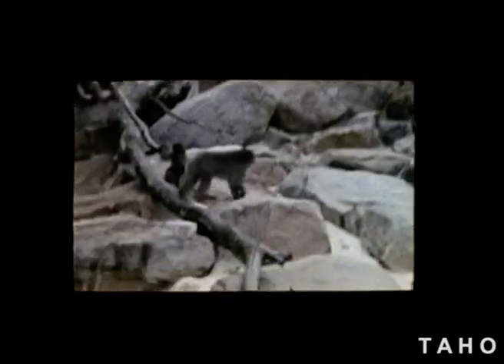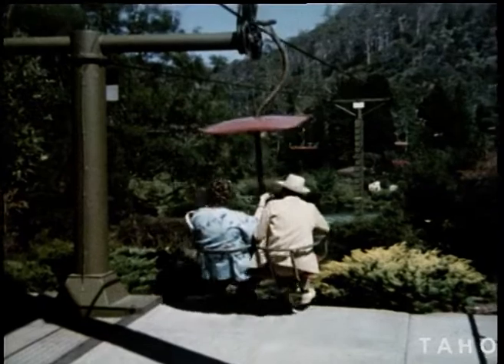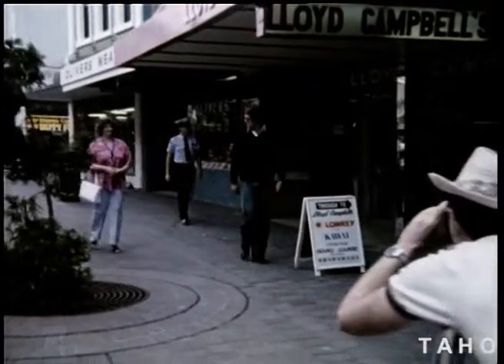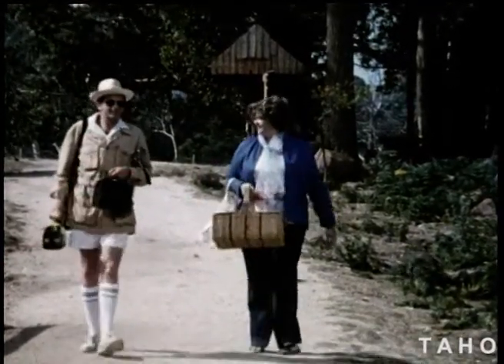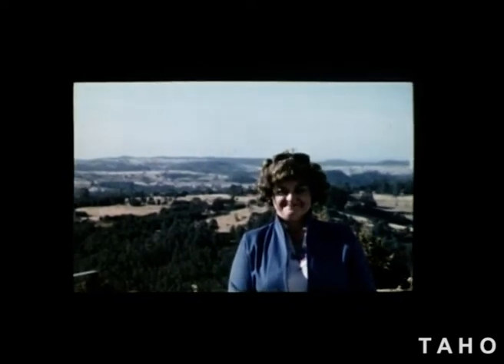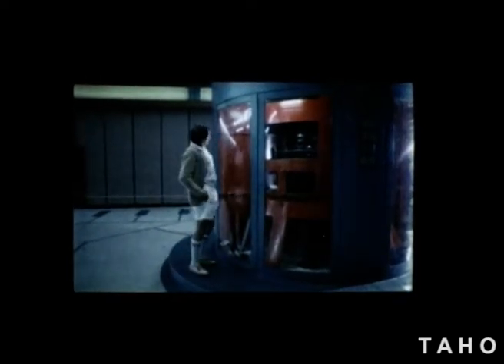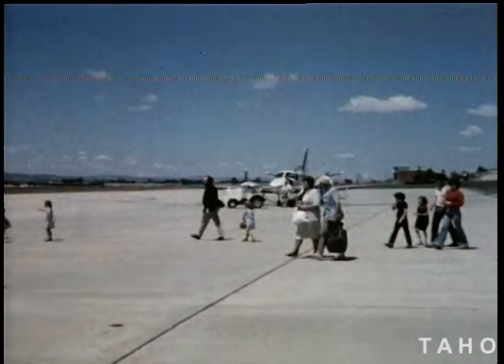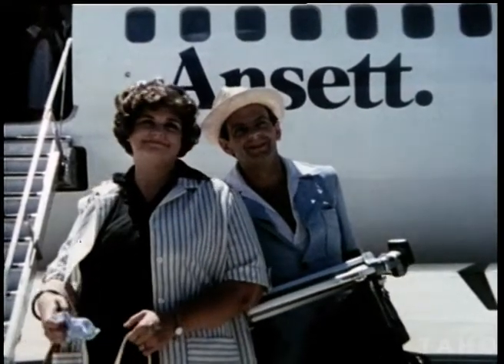North West Tasmania: Photographic Wonderland (1982)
Includes footage of Launceston (City Park, Cataract Gorge, Quadrant Mall, Old Umbrella Shop), Chudleigh Wildlife Park, Mersey Bluff, Poatina Power Station, Mole Creek Limestone Caves, Goondooloo, Batman Bridge, Ben Lomond, Penny Royal Launceston.

Produced by the Tasmanian Film Corporation for the Tasmanian Department of Tourism.

Please be advised that this footage may contain words and descriptions that may be culturally sensitive, which reflect the attitude of the period in which the film was produced, and which may be considered inappropriate today.

Tasmanian Archive and Heritage Office: Film - North West Tasmania: Photographic Wonderland –  35mm Eastmancolor Composite Release Print. (colour, sound) - 19m 53s - (Reference: AB869/1/1916)

To search for more films in our archives.